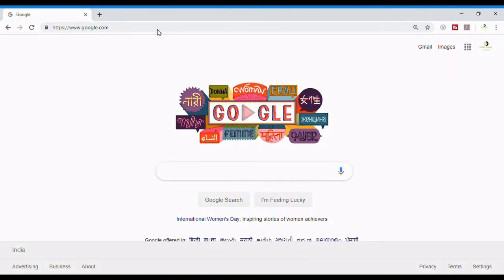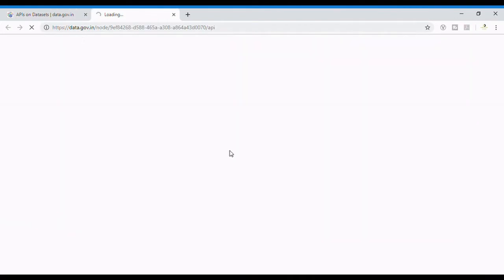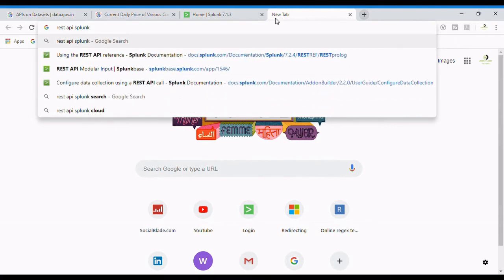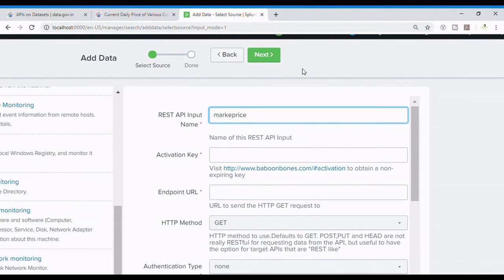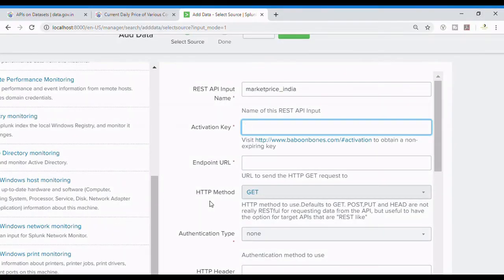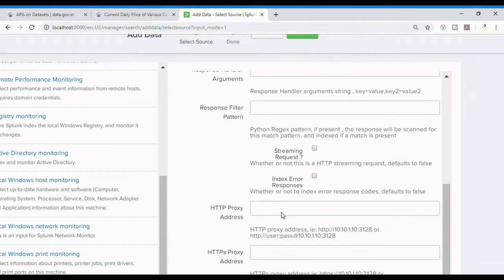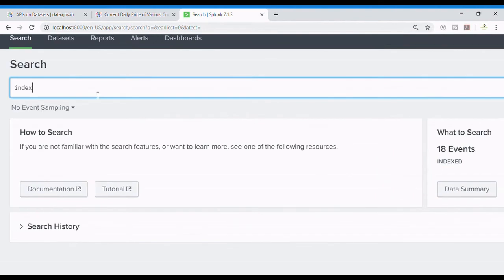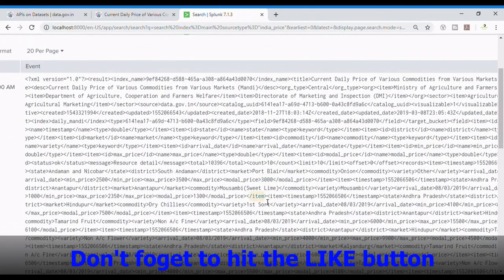Splunk REST API modular input| step by step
In this video we explain, step by step, the way to get data into splunk through rest api modular input.
Thus, the video gets data from the api of a website and puts it into splunk in every 60 seconds.
Viewer can use the same above methods to configure the input for free.